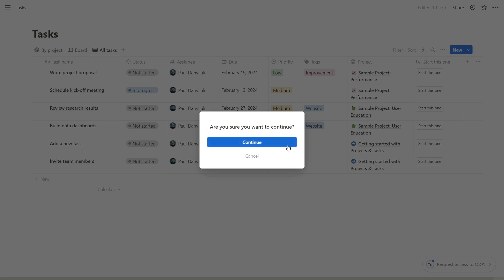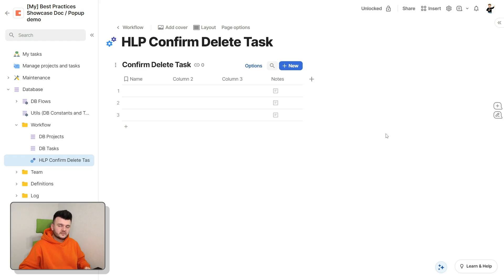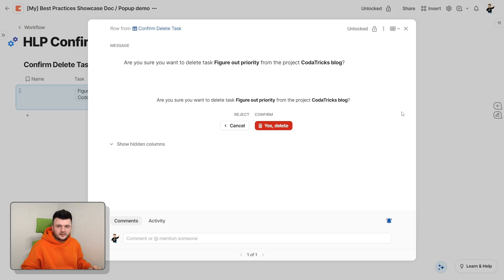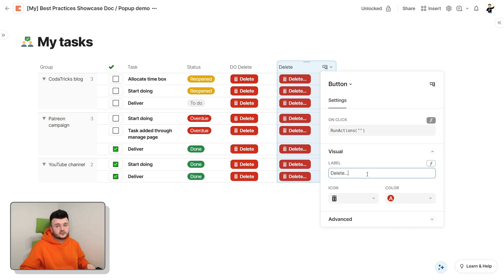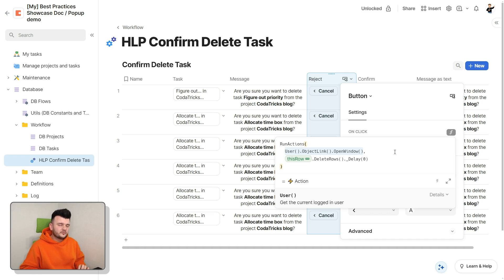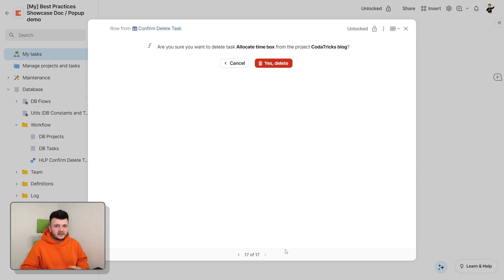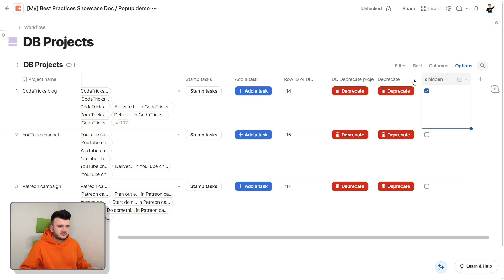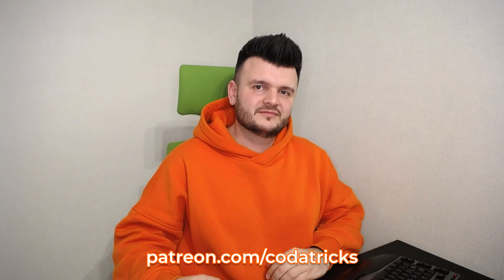How to make a Confirmation Dialog for a button in Coda